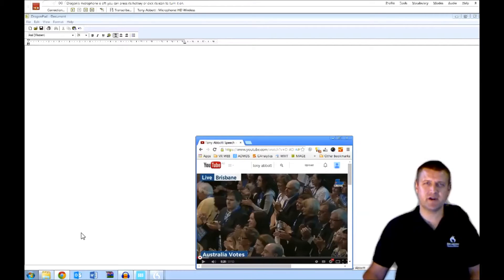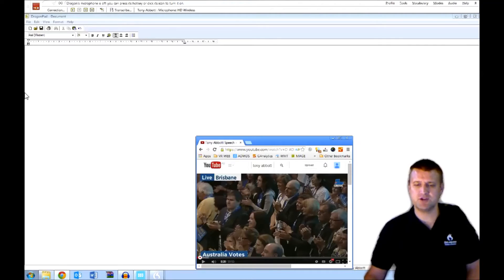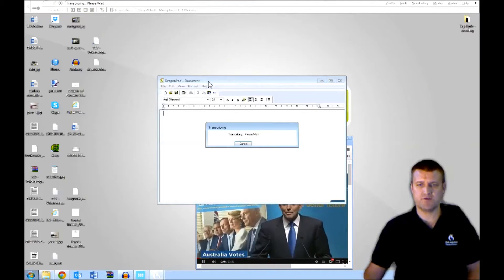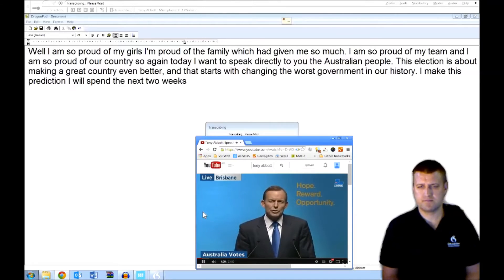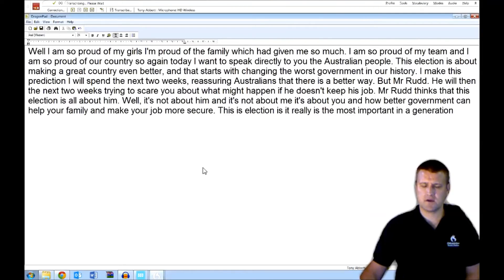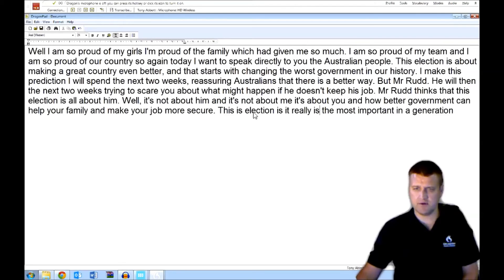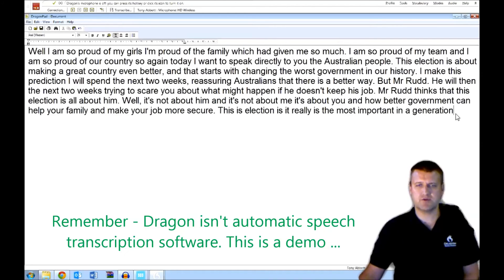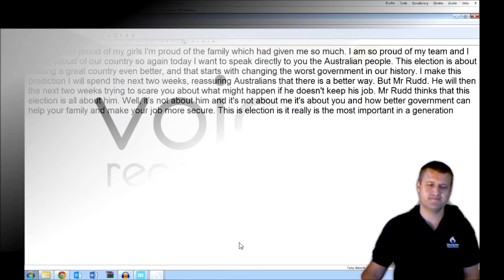Dragon Speaking Software vs Tony Abbott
puts Tony Abbott against Dragon Dictate. Can the new Dragon voice recognition software transcribe the PM's speech? There's a lot of background noise...let's see.

Dragon 15 no longer requires voice training. So I set up a profile on Dragon 15 for Tony, extracted the audio from his YouTube speech and ran it through Dragon NaturallySpeaking 16. Now you can see the results. It made very few mistakes. It's even more impressive considering the noise from the crowd.

Dragon can't transcribe any old audio file. This is a high quality digital recording, he is speaking very clearly and there's only one speaker. I gave Dragon 13 a few of his speeches so it learned about his voice and adapted very quickly as you can see. I turned auto-punctuation on. But normally you would say "full-stop" or "period" and "comma" etc.

You can do this and save heaps of time. You need Dragon Professional 15 or Dragon Premium 13, a high quality voice recorder like the Olympus WS-833 or DS-7000 and a bit of instruction from Voice Recognition Australia. We can get you up and running in no time.